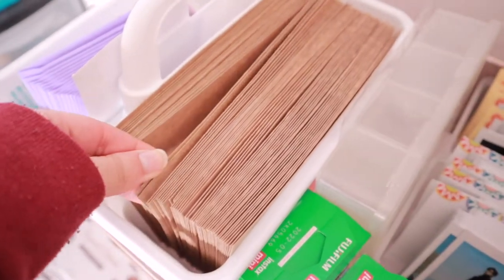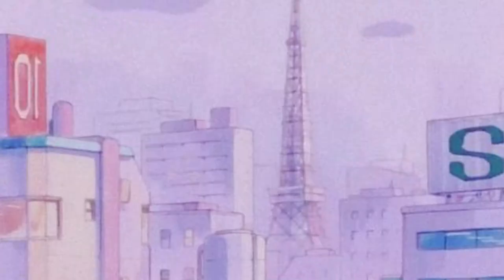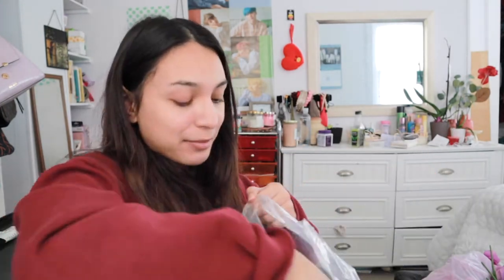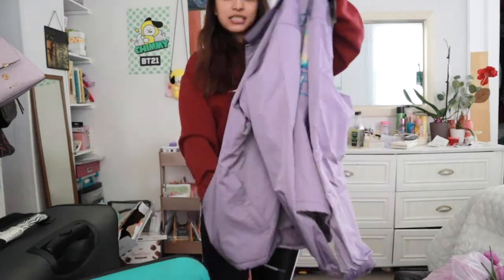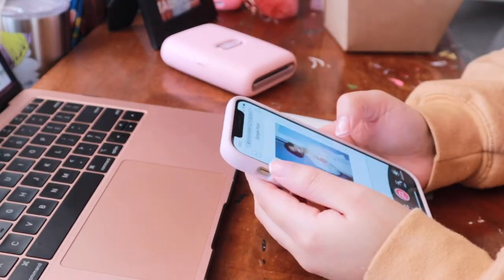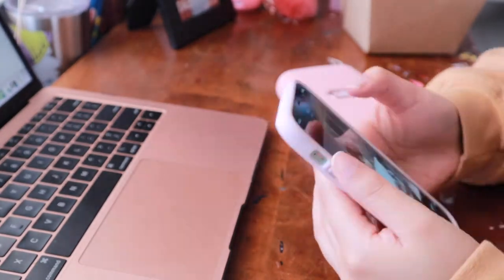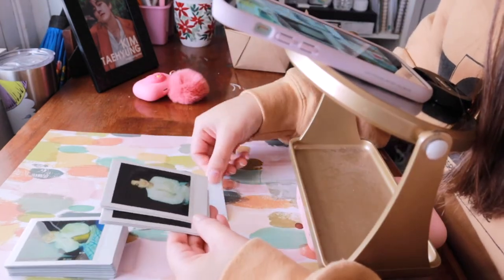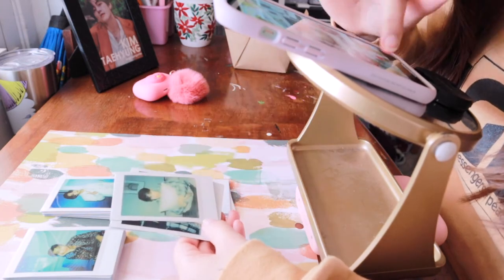studio vlog ep.12 | Packing orders, unboxing BTS march, printing BTS BE polaroids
♥ FAQ:
how old are you? -21
what editor do you use?  -iMovie and CapCut

Thank you for supporting! I purple u